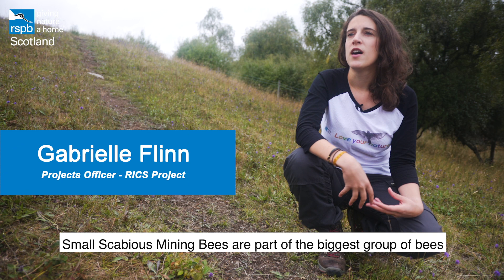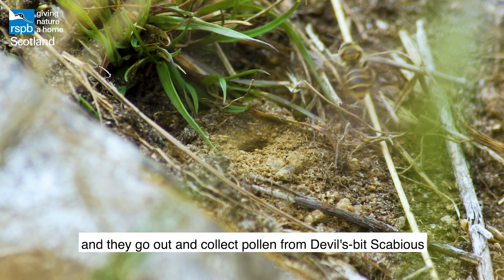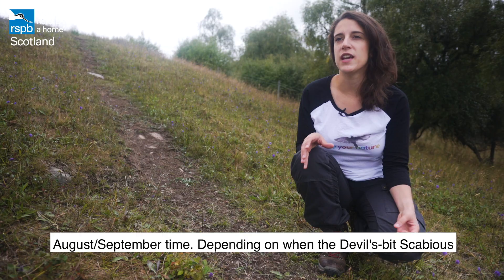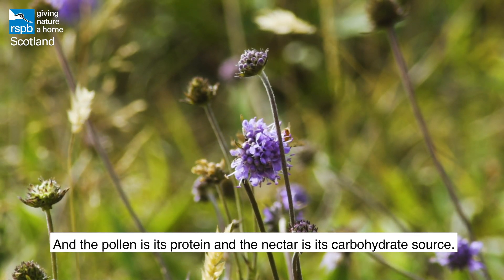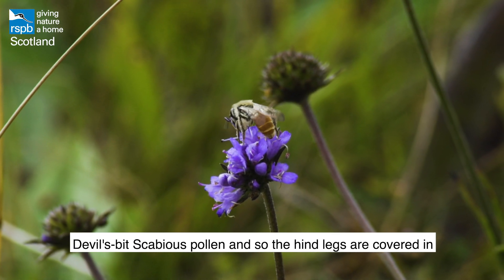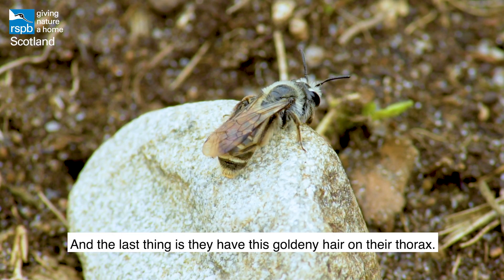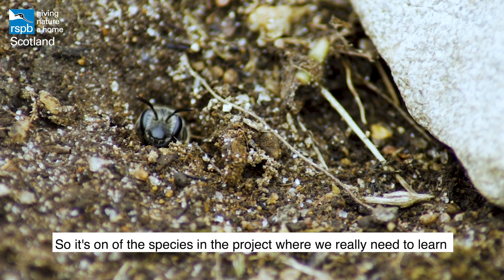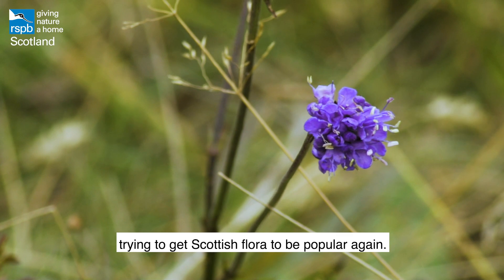Small Scabious Mining Bee | Rare Invertebrates in the Cairngorms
The small scabious mining bee is one of the focus species of RSPB Scotland's Rare Invertebrates in the Cairngorms project. Small scabious mining bees can only be found in Scotland in the Cairngorms and feed exclusively on a plant known as devil’s-bit scabious.